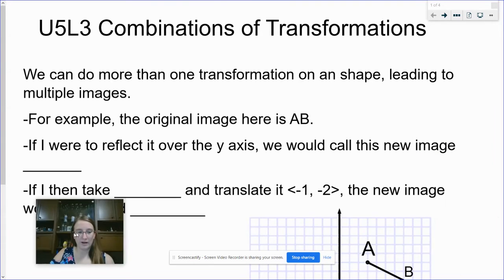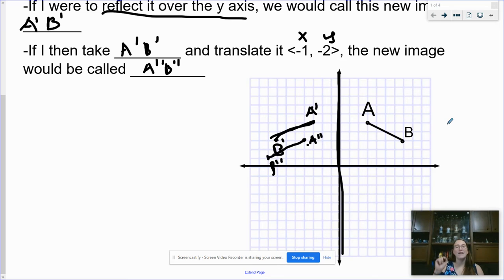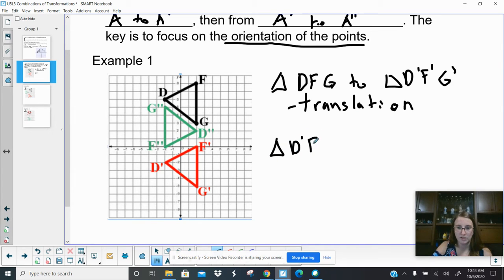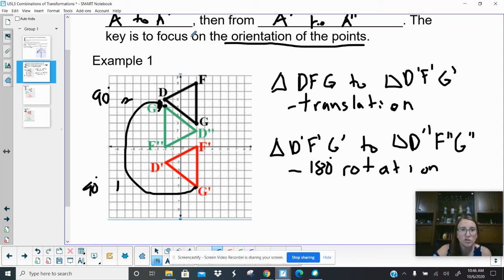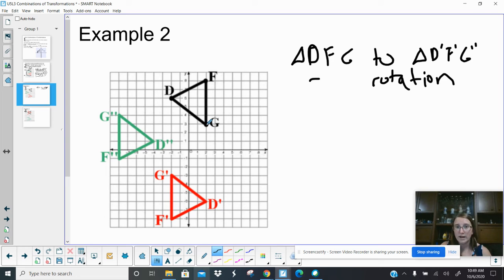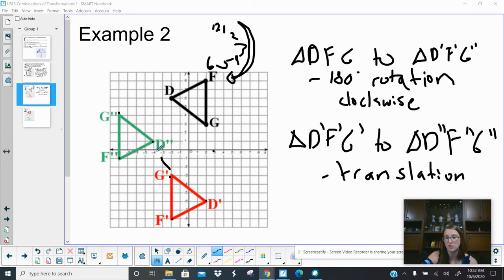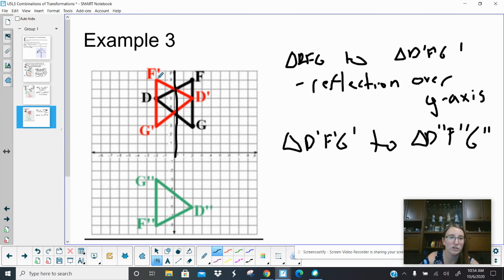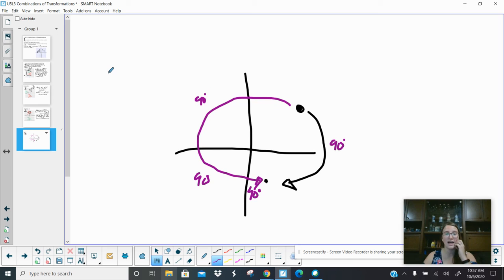U5L3 Edpuzzle Notes